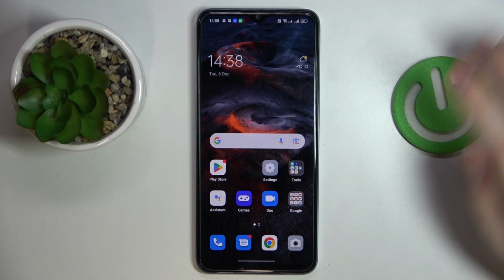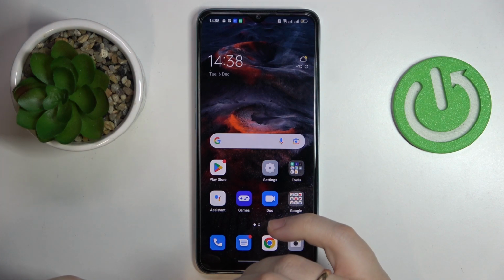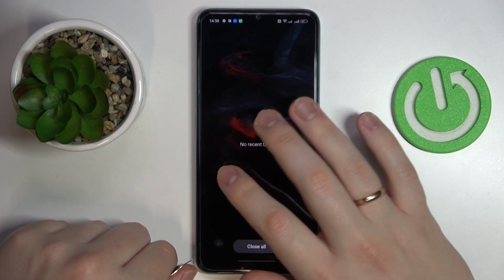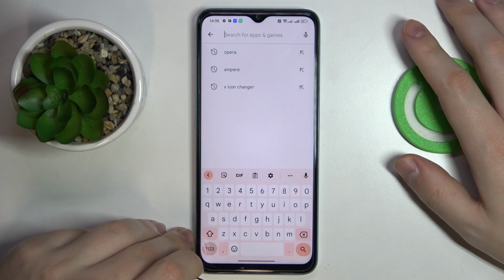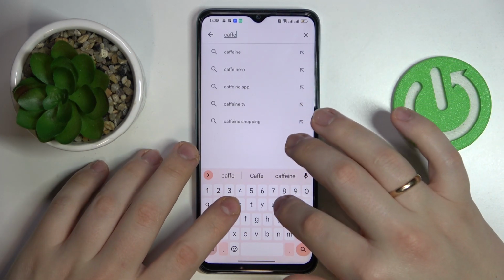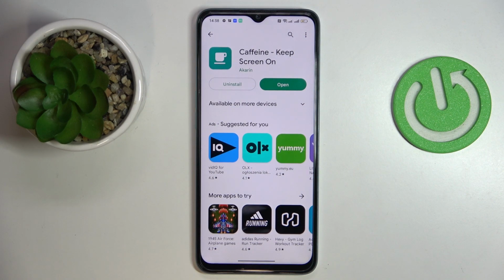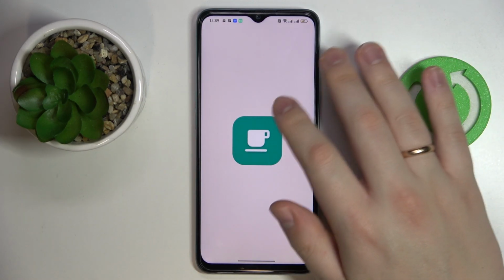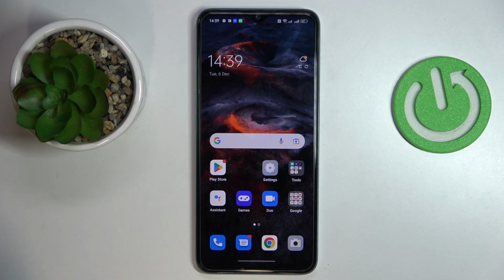How to Change Screen Timeout to Never on OPPO A57s - Caffeine App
We would like to show you how to change the screen timeout on your OPPO A57s. If you want to set the screen timeout to never, you need to use a special app called Caffeine. Press play, watch and learn how to set screen timeout on OPPO.

How to change the screen timeout on OPPO A57s?
How to set up screen timeout on OPPO A57s?
How to manage screen timeout on OPPO A57s?